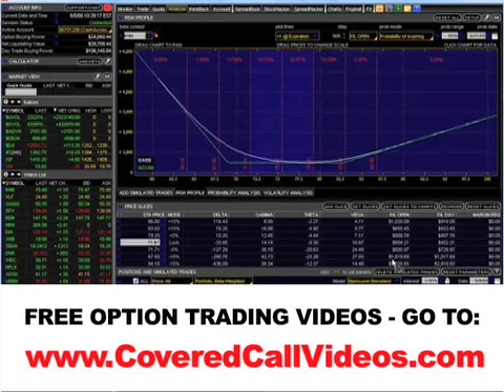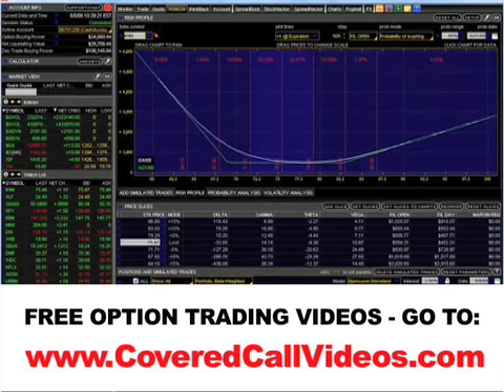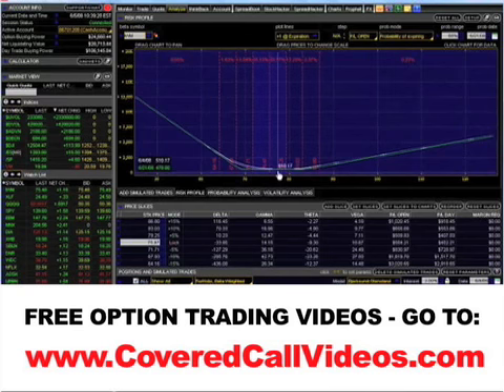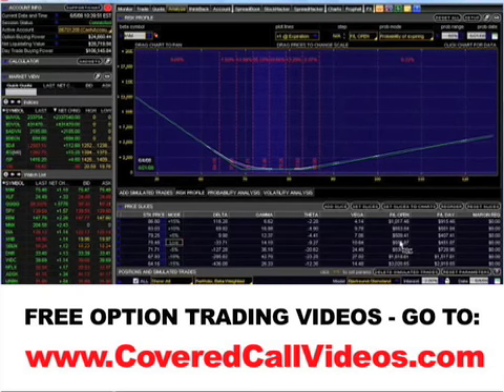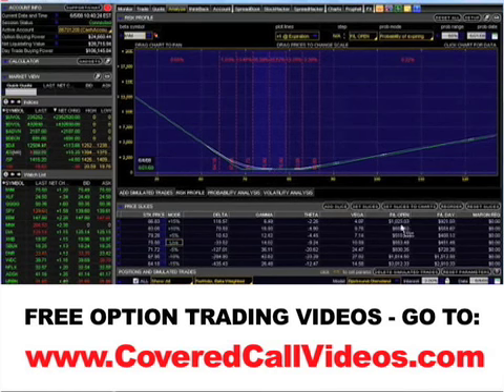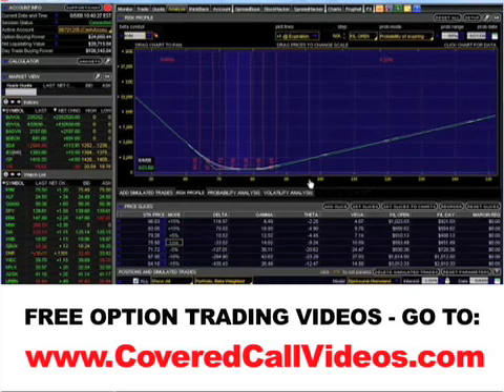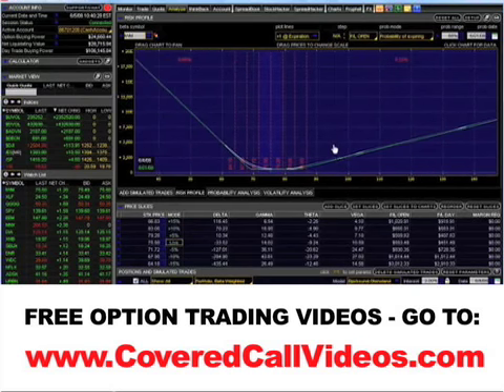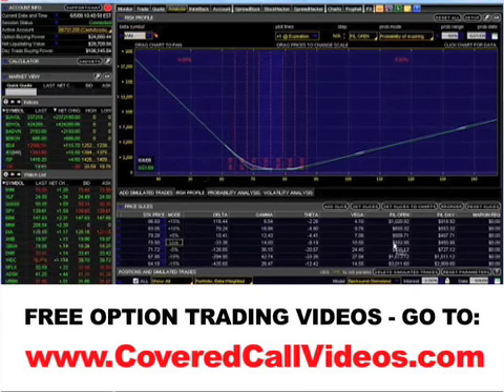Covered Call - Options Trading 3 Leg Box Part 2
Discover a fresh new way to trade the covered call option strategy along with a variety of other new option trading strategies like the 3 Leg Box - a unique way to manage option trading positions to help lock in profits and gains.